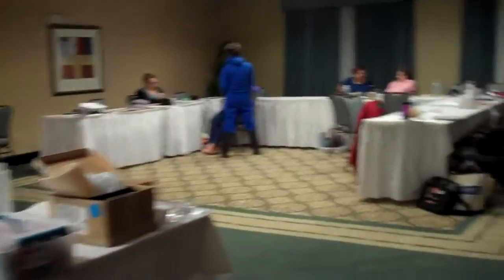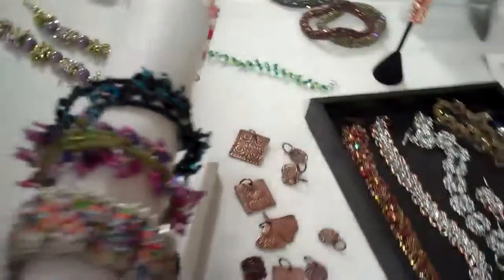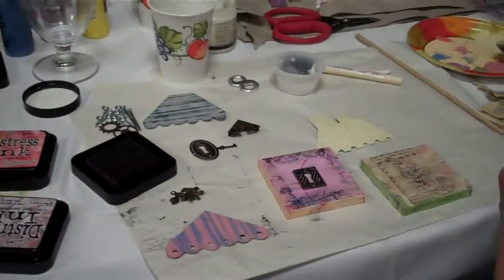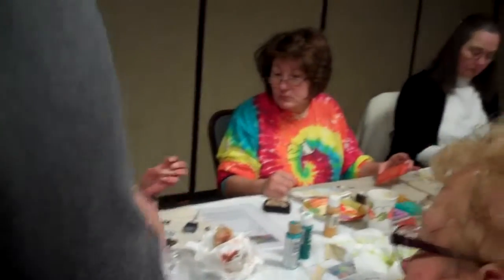2011 Winter Get-Away